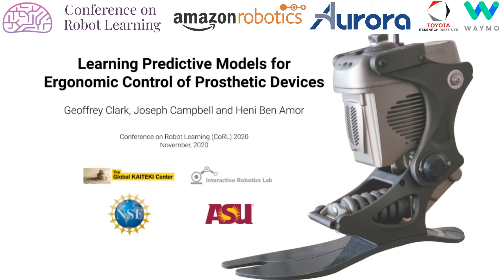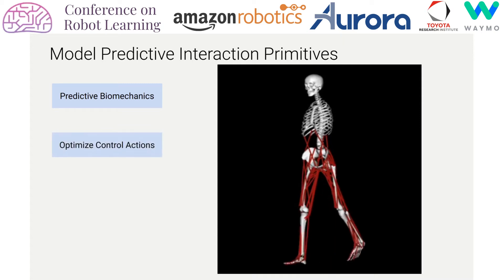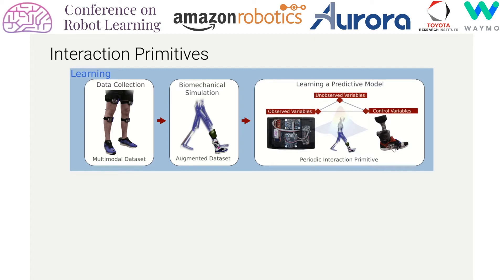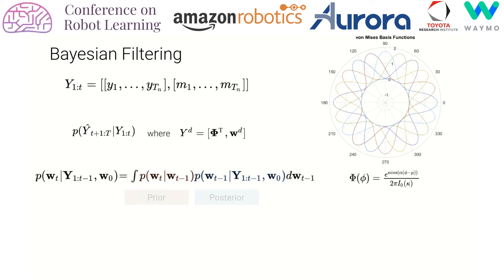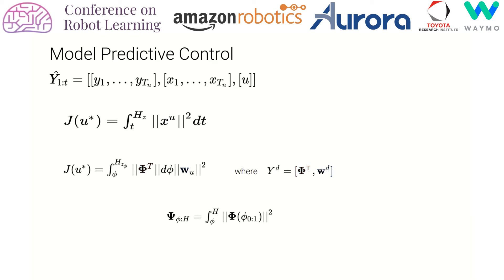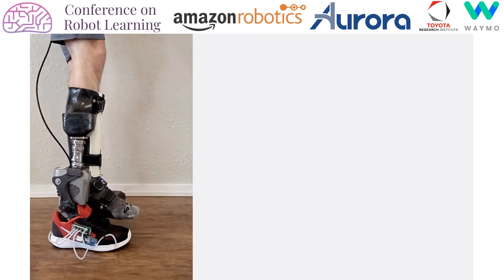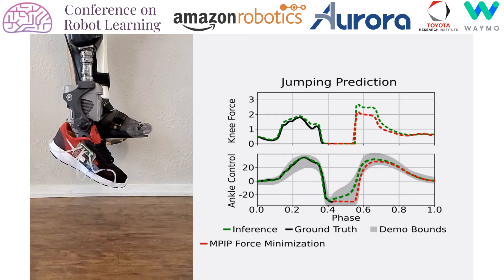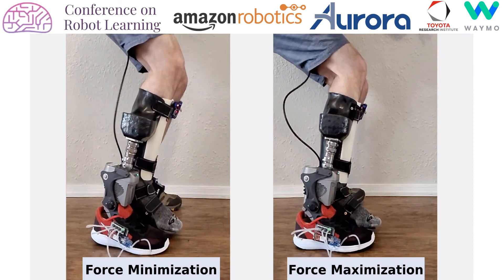CoRL 2020, Spotlight Talk 503: Learning Predictive Models for Ergonomic Control of Prosthetic Dev...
**Learning Predictive Models for Ergonomic Control of Prosthetic Devices**
GEOFFEY CLARK (Arizona State University)*; Joseph Campbell (Arizona State University); Heni Ben Amor (Arizona State University)

**Abstract**
We present Model-Predictive Interaction Primitives - a robot learning framework for assistive motion in human-machine collaboration tasks which explicitly accounts for biomechanical impact on the human musculoskeletal system. First, we extend Interaction Primitives to enable predictive biomechanics: the prediction of future biomechanical states of a human partner conditioned on current observations and intended robot control signals. In turn, we leverage this capability within a model-predictive control strategy to identify the future ergonomic and biomechanical ramifications of potential robot actions. Optimal control trajectories are selected so as to minimize future physical impact on the human musculoskeletal system. We empirically demonstrate that our approach minimizes knee or muscle forces via generated control actions selected according to biomechanical cost functions. Experiments are performed in synthetic and real-world experiments involving powered prosthetic devices.